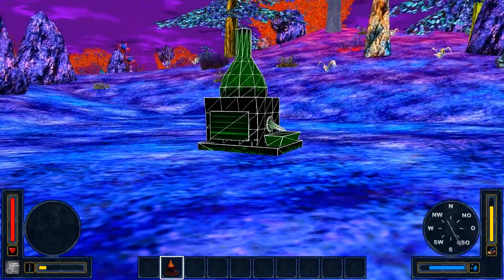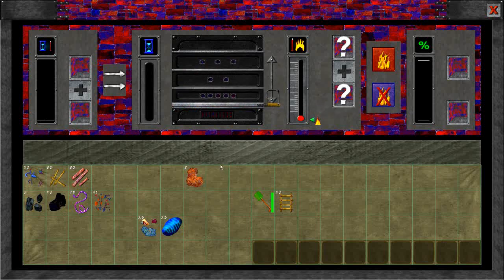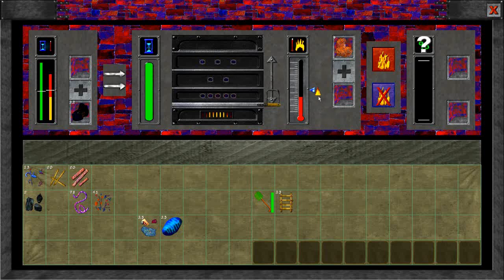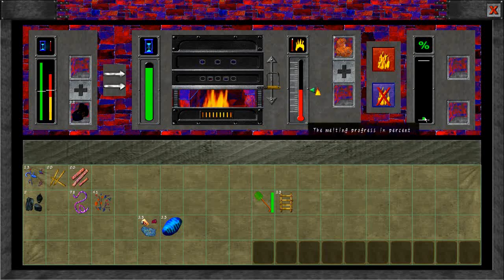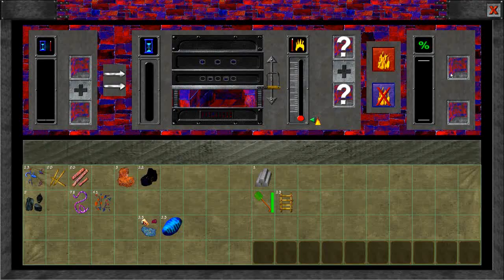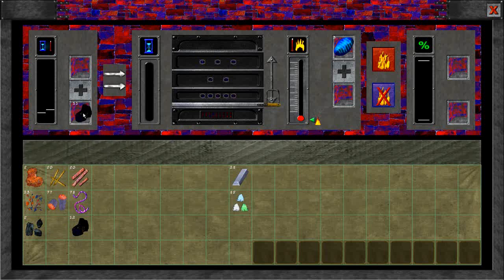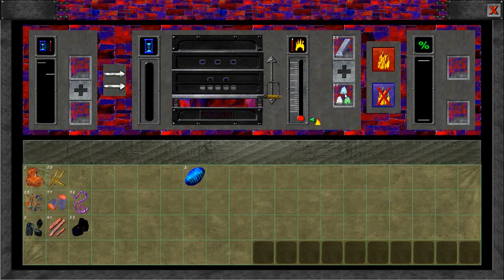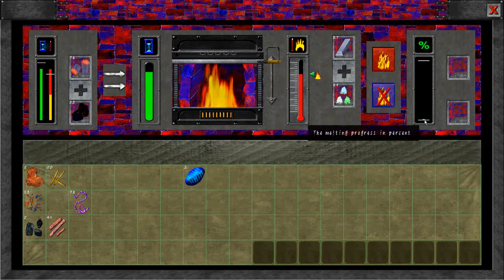The forbidden planet - Video tutorial: using the smelter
In this video tutorial you will see how you can operate the smelter...